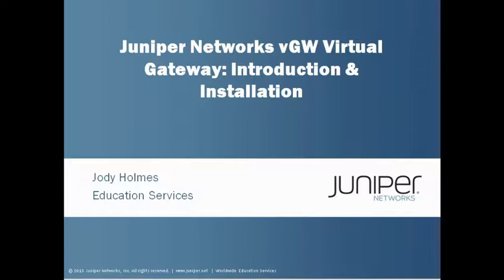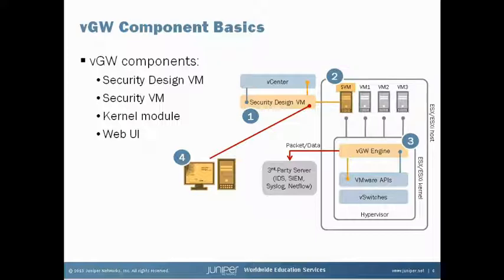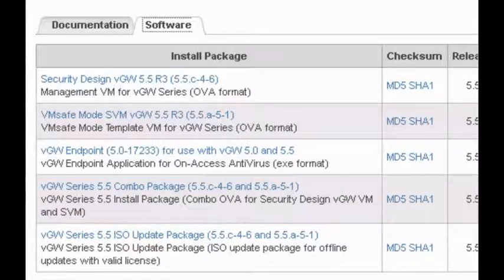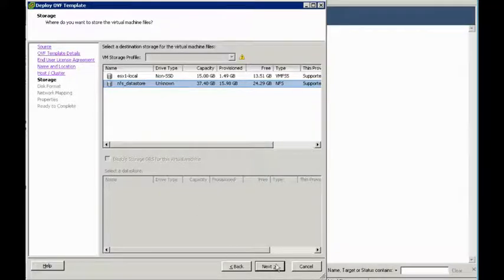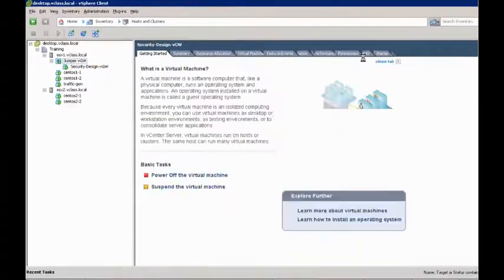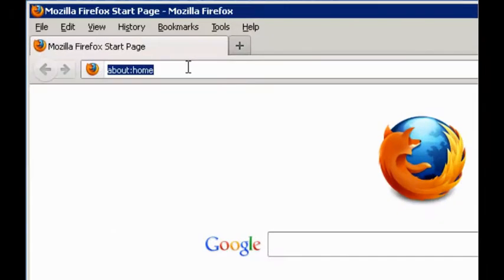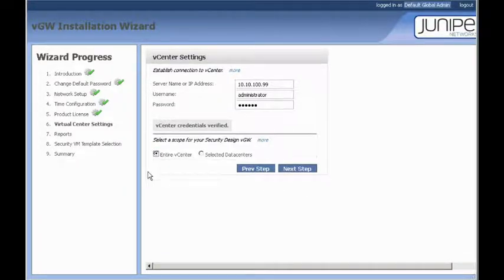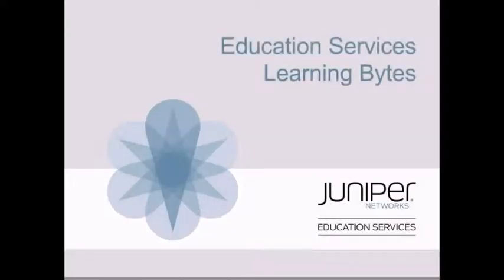Juniper Networks vGW Virtual Gateway: Introduction & Installation Learning Byte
This Learning Byte provides a quick introduction to the vGW Virtual Gateway security solution and then performs a default installation in a VMware environment. This Learning Byte is appropriate for all users of the vGW Virtual Gateway product.

Presenter: Jody Holmes, Course Developer
Relevant to vGW Releases: 5.0 and above
Relevant to Juniper Platforms: vGW Virtual Gateway

• On-Demand Training: Take a hands-on course…now!